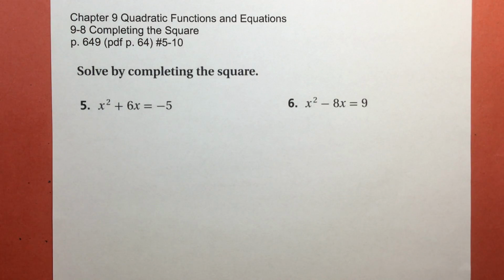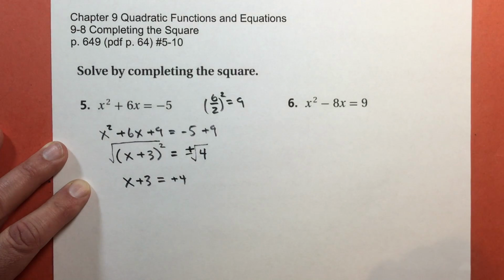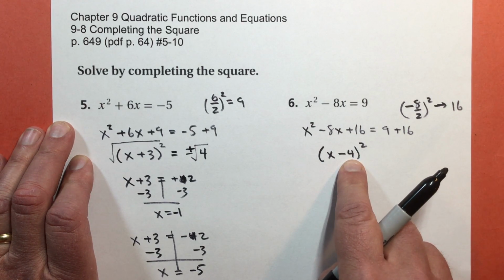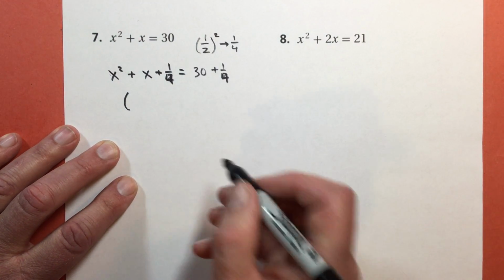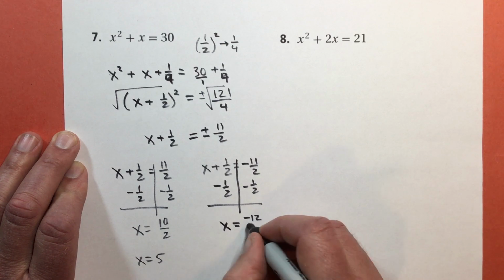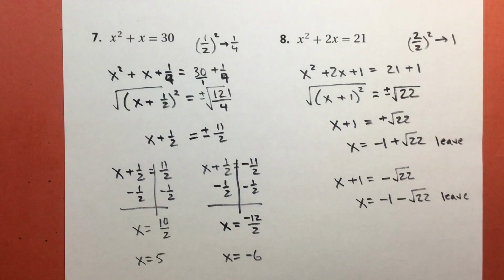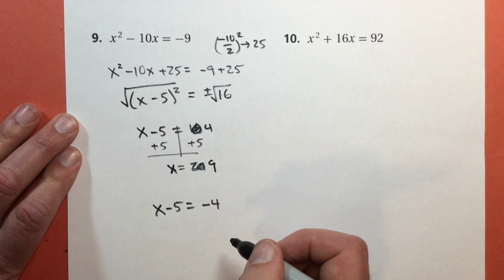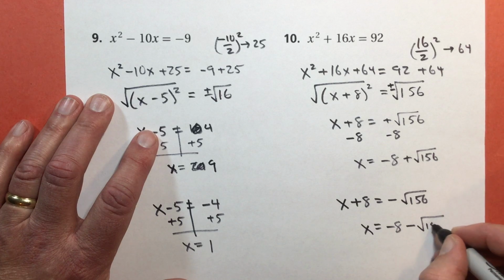9-8 Completing the Square problems #5-10